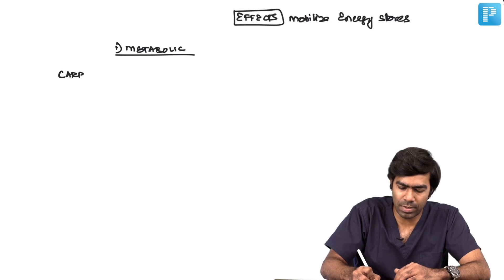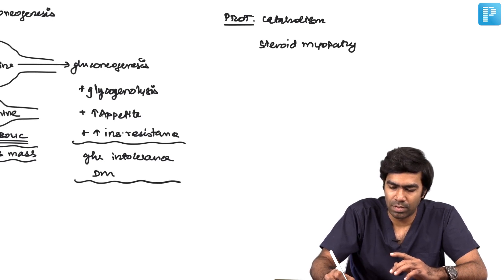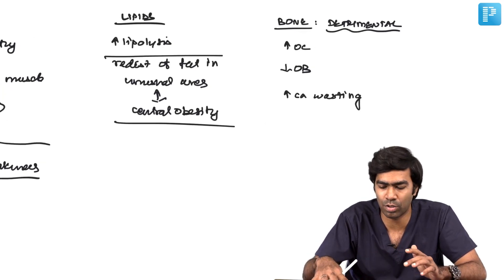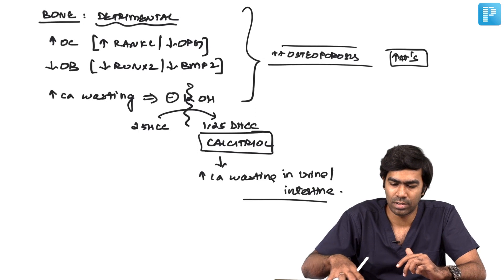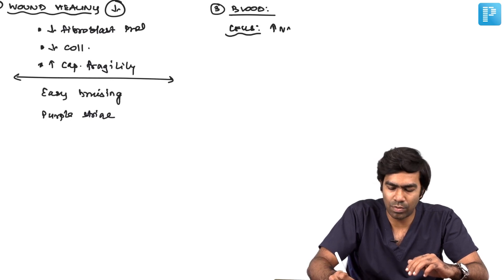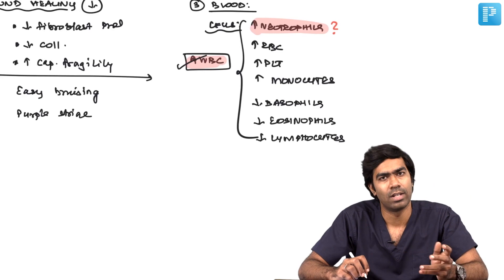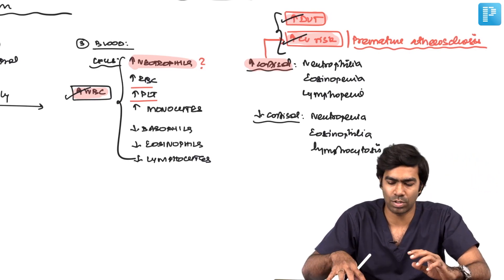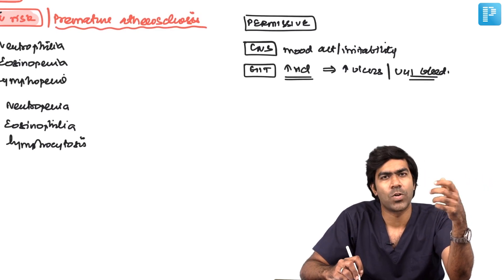Steroidogenesis - Physiological effects of Cortisol by Dr. Dilip | PrepLadder NEET SS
In this video, watch Dr. Dilip Kumar covers a topic on Steroidogenesis - Physiological effects of Cortisol to help in the preparation of Super Specialty in Medicine.